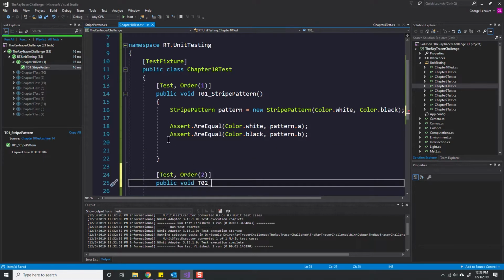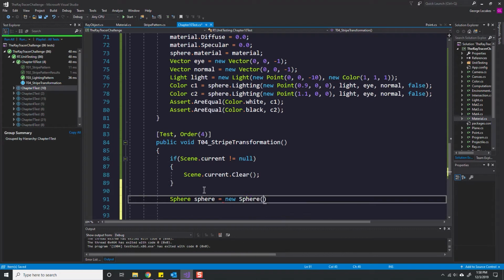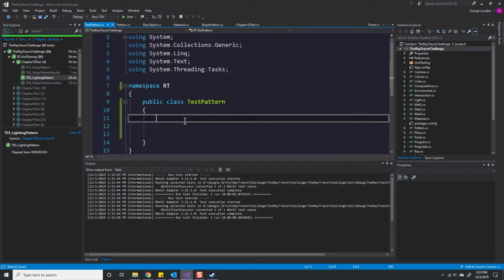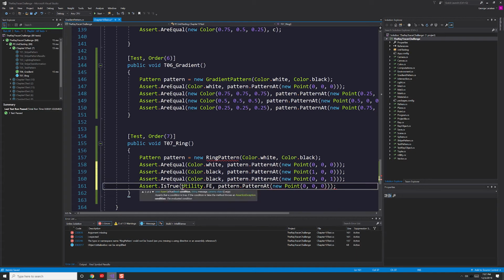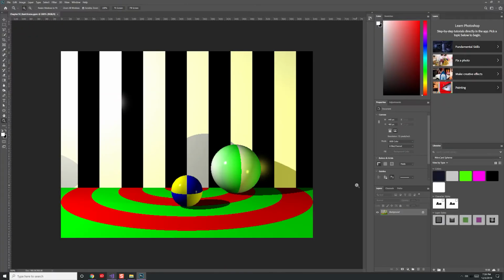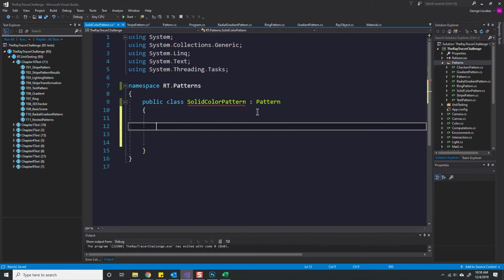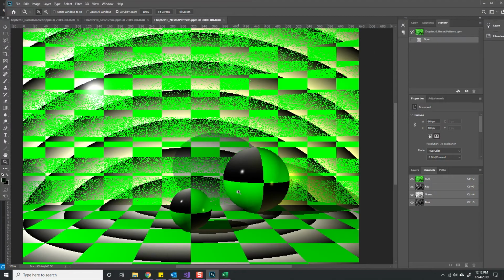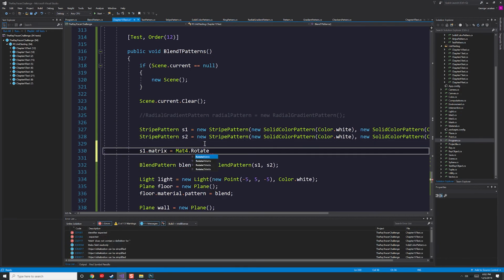Ray Tracer Challenge in C# - Chapter 10 - Patterns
Chapter 10 of the Ray Tracer Challenge has us swapping out flat color materials to include patterns such as stripes, gradients, rings and checkerboards. By the end we'll have implemented a system that allows patterns to be placed within patterns to create truly complex scenes. After this we'll move onto reflections and transparency in Chapter 11.

Let me know how your doing as well below in the comments section.